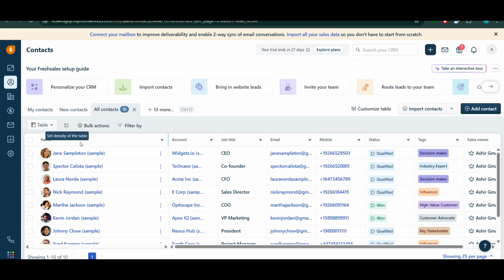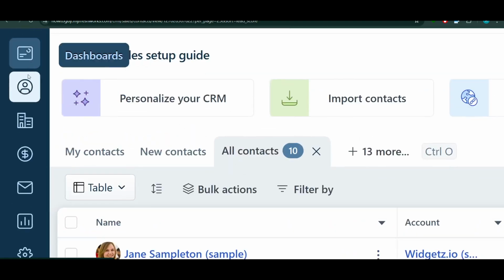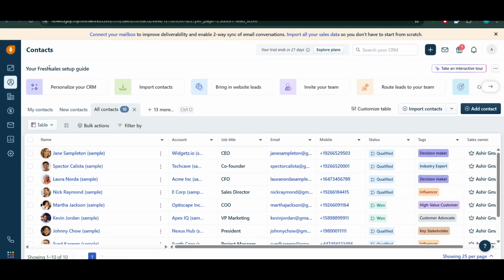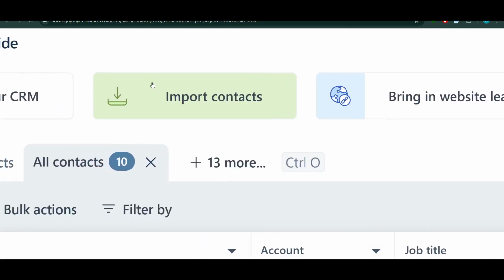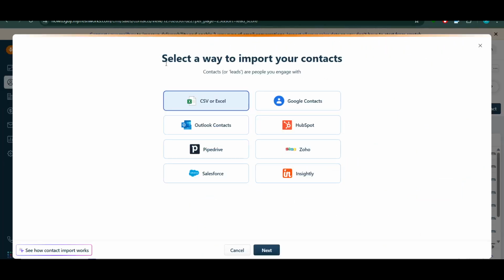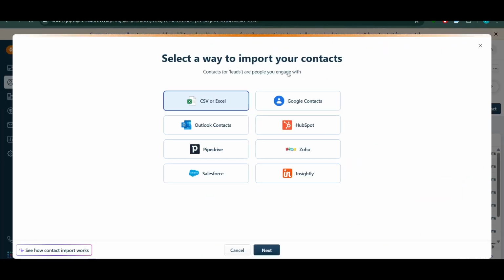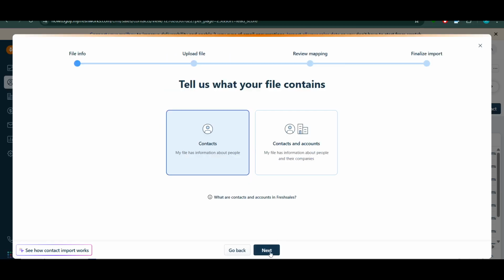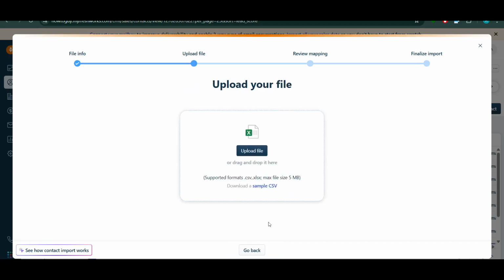How to Add and Manage Contacts in Freshsales Free 2026 Beginner Tutorial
Want to easily organize your leads and keep track of customer information in Freshsales? 🚀
In this beginner-friendly tutorial, I’ll show you step by step how to add and manage contacts in Freshsales Free version in 2026.

You’ll learn how to:
✅ Add new contacts quickly and efficiently
✅ Organize contacts for better CRM management
✅ Delete or manage duplicate entries

By the end of this guide, you’ll be able to manage your contacts smoothly and boost your productivity!